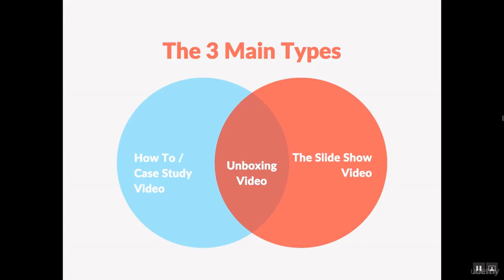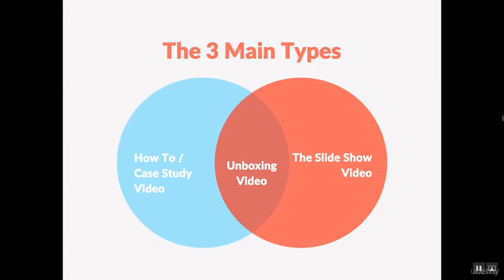010 What Type Of Video Ads